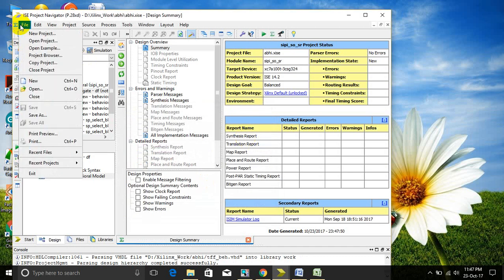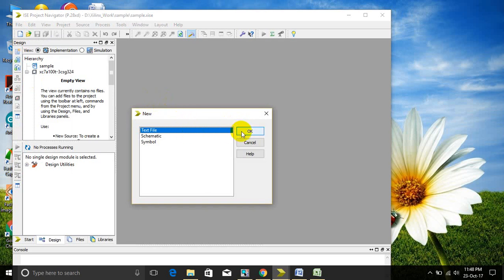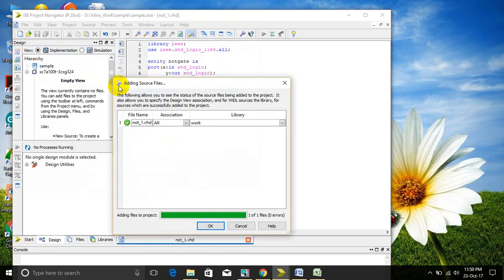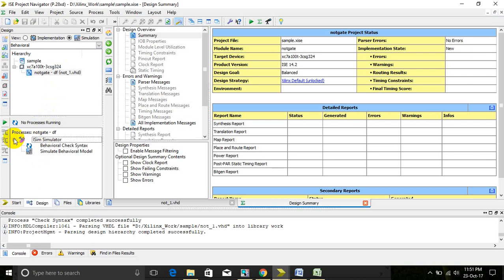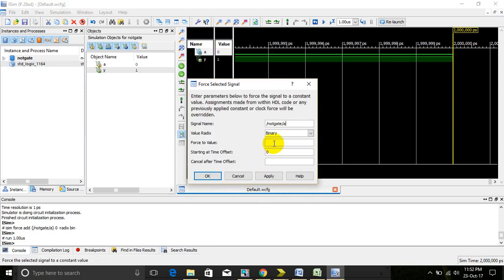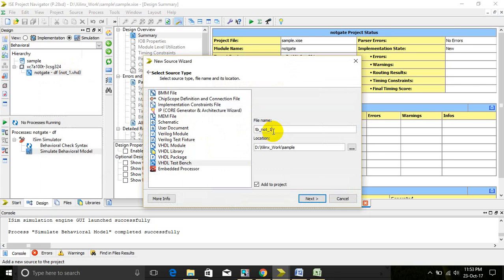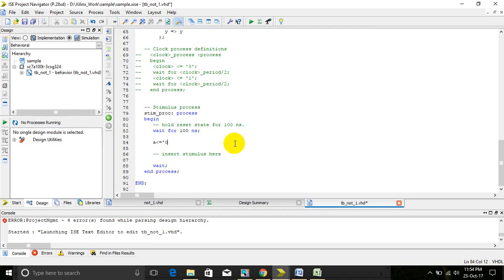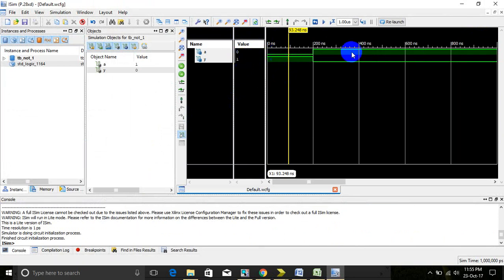Procedure for VHDL Simulation in Xilinx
Xilinx simulation